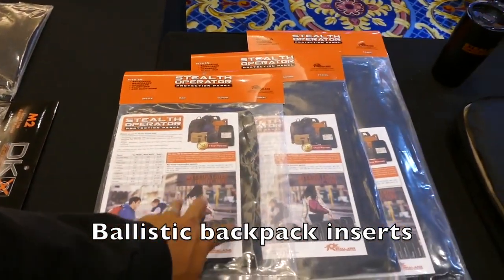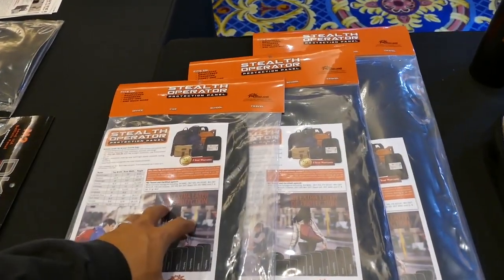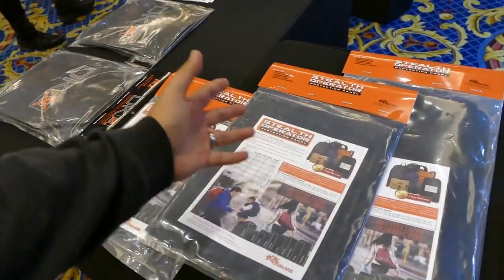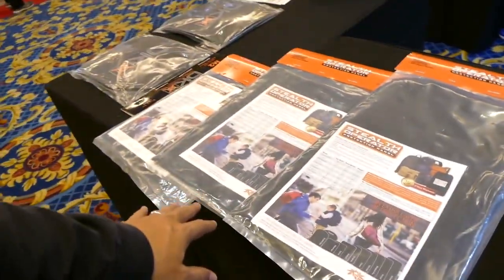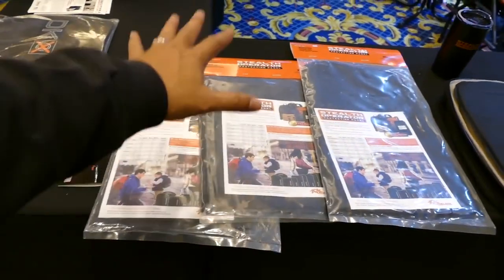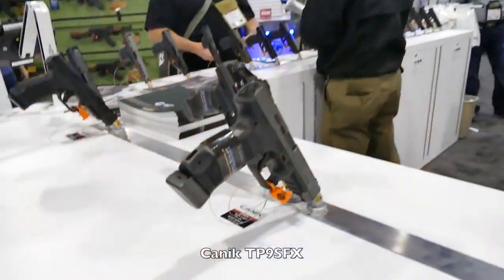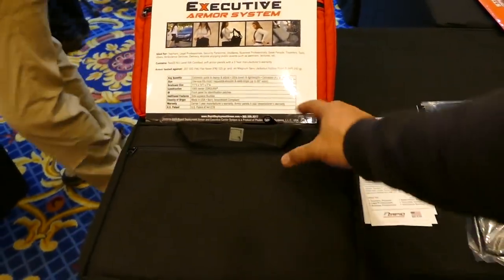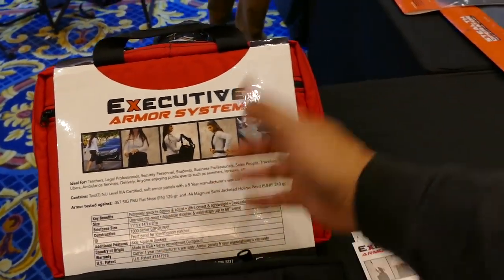First Responder Armor by Phalanx Systems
3rd channel - Mixflip Extra - This is my behind the scenes backup channel. I voice opinions, talk about world events...whatever sparks my interest.

4th channel - Check This Out (totally random video postings until I figure out what to do with it)